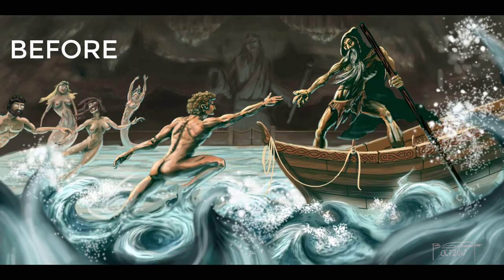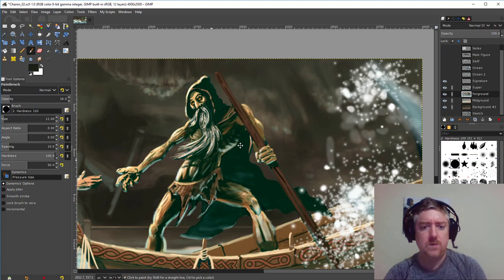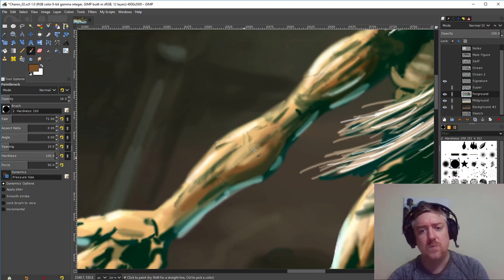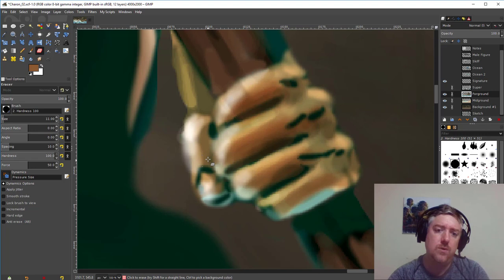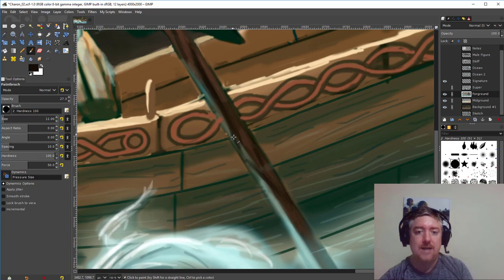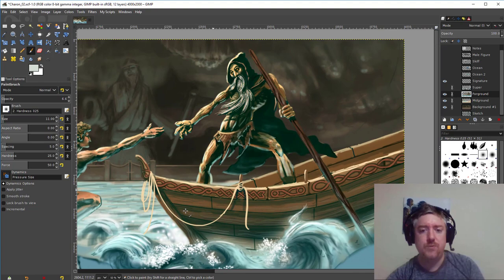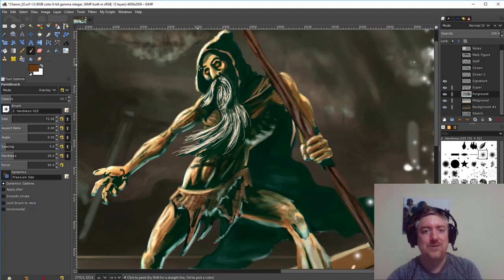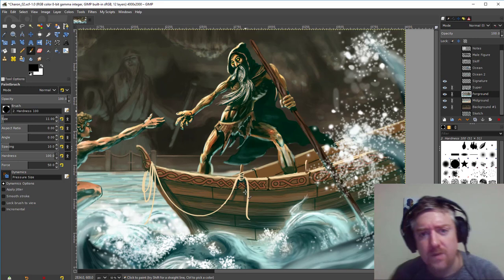Retouching Charon Ferryman Digital Painting in GIMP #104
Do you want GIMP lessons? Illustration? Check these links!

-- UDEMY ---

-- SKILLSHARE ---